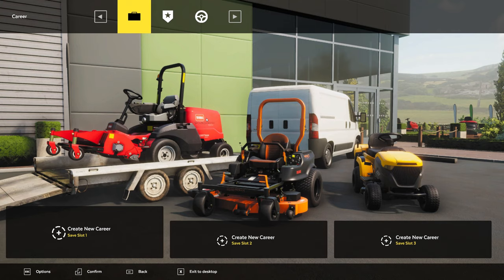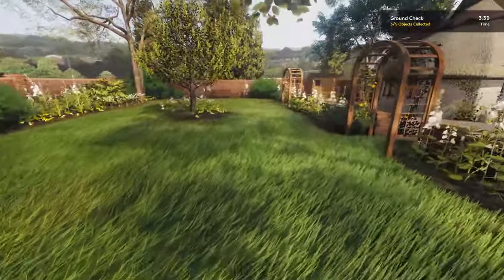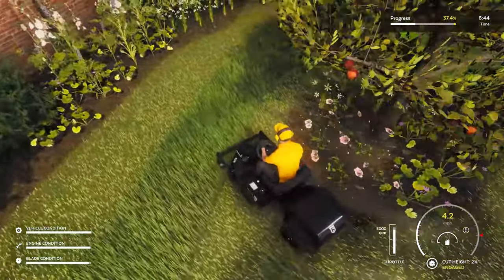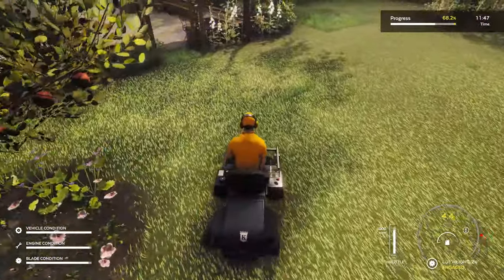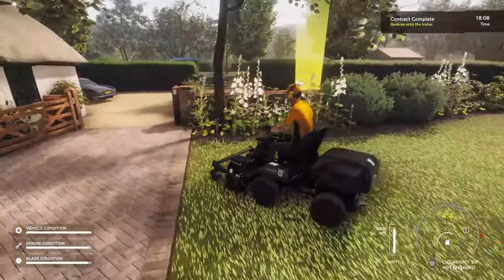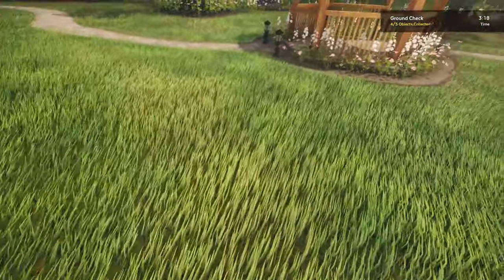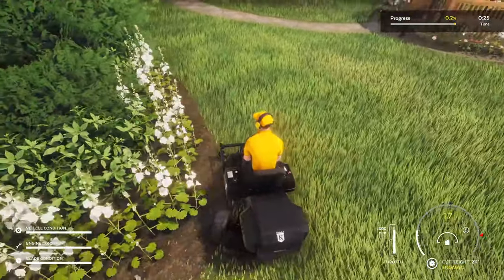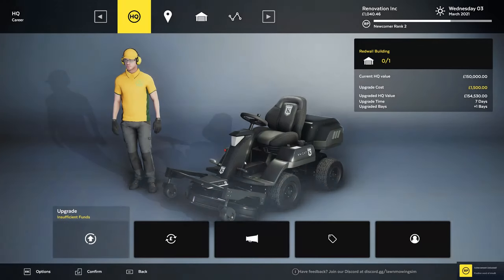BEST SIMULATOR GAME IN YEARS - LAWN MOWING SIMULATOR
I'M BACK!!
BEST NEW SIMULATOR GAME IN YEARS. Come join my career as a Lawn Mowing Professional.